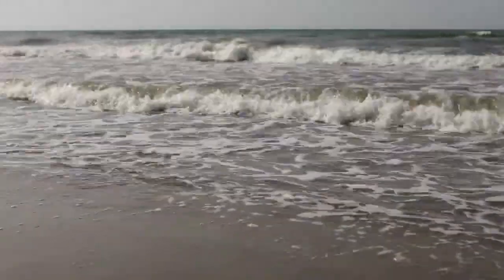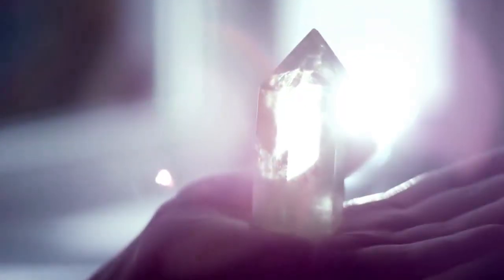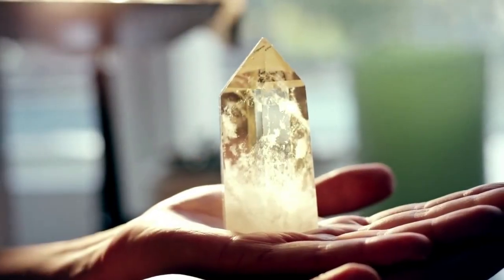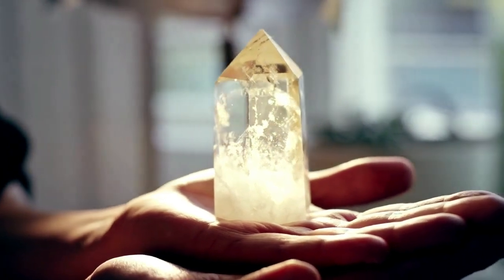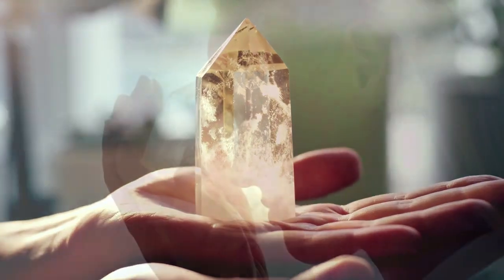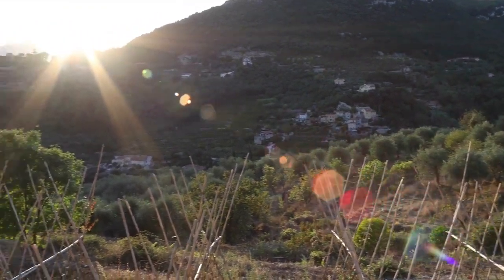Healing Fountain Guided Meditation - Heal, Cleanse & Release Trauma & Stress. Please Enjoy!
Healing Fountain Meditation: Heal, Cleanse and Release Trauma & Stress
This beautiful healing meditation has been partly channeled from my healing guides, allowing me to bring you spiritual healing, love and relaxation. I take you on a deep guided meditation to the healing fountain where we can relax unwind and connect with the most powerful of spiritual healing energy.

This channel is all about Sleep Music, Relaxing Music, Study Music, Meditation Music (including Tibetan Music and Shamanic Music), Healing Music, Reiki Music, Zen Music, Spa and Massage Music, and Yoga Music.

We compose instrumental music that is specially designed to encourage and enhance relaxation, meditation, brain function and concentration, spa and massage therapy, and healing music therapy. In addition, we use binaural beats (Delta Waves, Alpha Waves and Theta Waves) to naturally encourage a state of relaxation which is perfect for concentration, meditation or deep sleep. Our long music playlists are perfect for your daily meditation and relaxation. Our music videos use light, beautiful, calming sounds (some with nature sounds) that leave you feeling refreshed.

Our music is popular for the following:

► Sleep Music:
Deep sleep music videos have been specifically composed to relax mind and body, and are suitable for babies, children, teens, and adults who need slow, beautiful, soft, soothing music to assist them to fall asleep, or to combat insomnia. See them as a form of sleep meditation or sleep hypnosis gently easing you into that wonderful relaxing world of healing sleep.

Our soothing music incorporates the relaxing sounds of nature to lull you into a deep, peaceful sleep. Use our music videos for sleep meditation and allow the dreamy landscape images to move body and mind into a deep state of relaxation. Fill your mind with our sleep music’s beautiful, soothing instrumental sounds while your brain moves through Theta Waves and Delta Waves, giving you the healing sleep you so richly deserve.

Whether you are a mother wanting to gently help your baby or toddler to fall asleep, a teenager wanting to slow and calm your racing mind, an executive lying awake stressed about work or a senior citizen battling with sleep insomnia, choosing one of these sleep music videos with their relaxing sounds will give you the deep sleep you need.

►Study & Focus Music:
Study Music & Concentration Music is ideal background music to help you to study, concentrate, focus and work more effectively. We incorporate powerful Alpha Waves that naturally allow your mind to reach a state of focus, perfect for studying for that big test or exam.

►Relaxation, Meditation and Healing Music:
Our relaxing music is perfect for Deepak Chopra meditations, Buddhist meditation, Zen meditation, Mindfulness meditation and Eckhart Tolle meditation. This music is influenced by Japanese meditation music, Indian meditation music, Tibetan music and Shamanic music. Some benefits include cleansing the Chakra, opening the Third Eye and increasing Transcendental meditation skills. The work of Byron Katie, Sedona Method, Silva Method and the Secret highlights the fact that healing can occur through using the mind and being in the “now”. Healing Meditation can be practiced using this music for best results.

► Spa and Massage Music:
Our light instrumental music is useful after a long day of work to unwind and relax. The spa music, nature sounds, rain sounds, light piano, and easy listening instruments used in these tracks encourage ultimate relaxation. Rust & Water's music is great for massage therapy, and our music will help you relax your mind and body.

►Yoga Music:
Our calming music is useful for yoga for beginners, yoga exercises, yoga chants influenced by Indian songs, African music, and is soothing music which can enable you to go into a yoga trance. If you are familiar with the work of Yogscast, Hare Krishna, Michael Franti, and Keshna be sure to use this.

►Nature Music:
We use nature sounds such as gentle rain, rainstorm and thunder sounds, flowing river and waterfall sounds, relaxing waves on a beach, and bird songs in the forest, either as standalone relaxing sounds, or to enhance our relaxing music tracks.